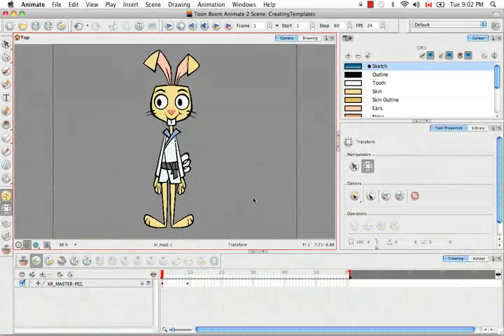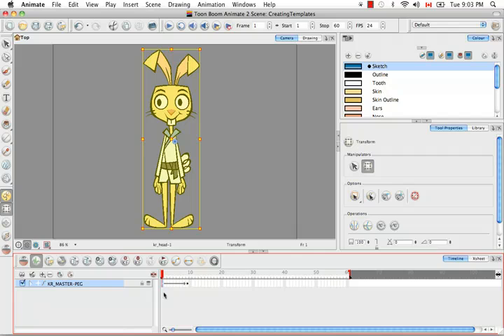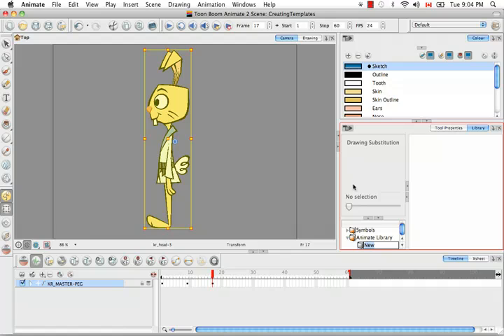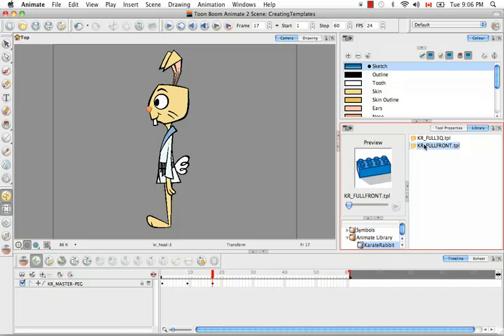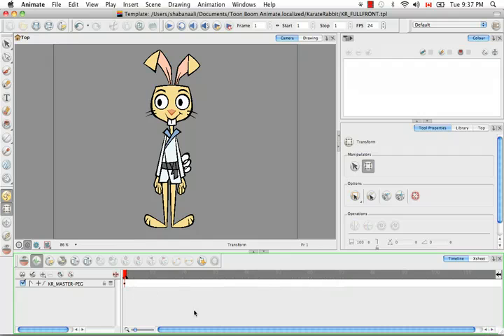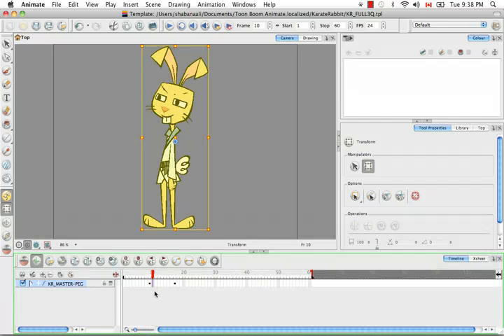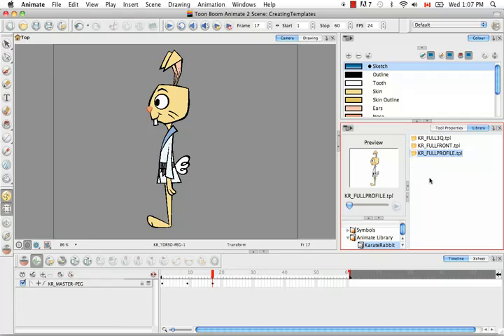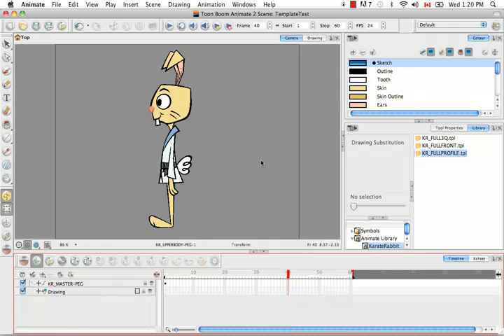55CreatingTemplats_High_H264_300_720x480.mp4